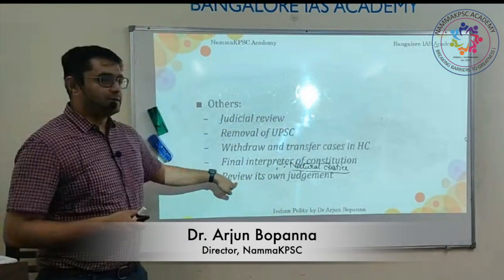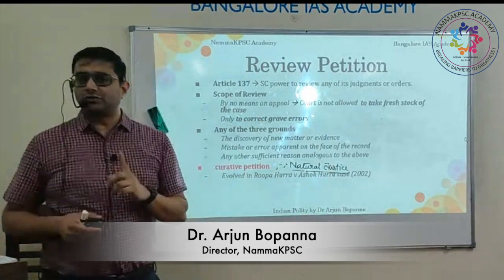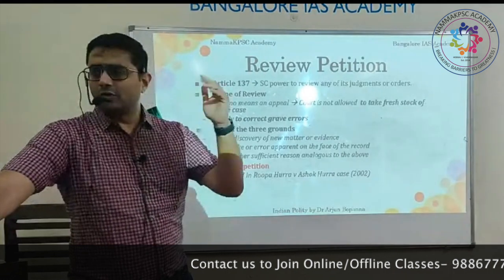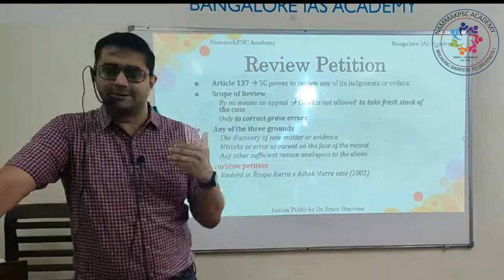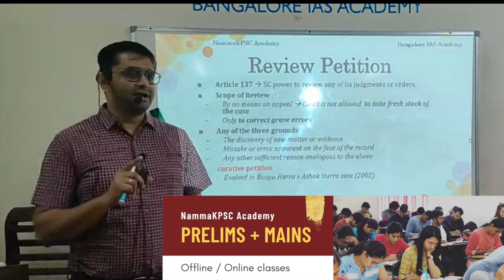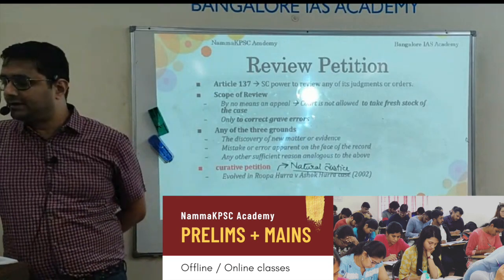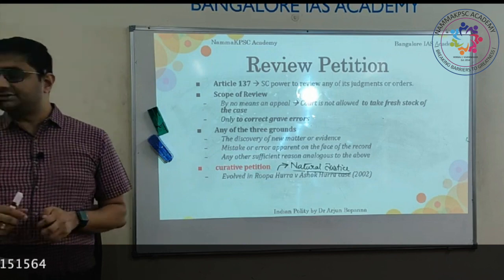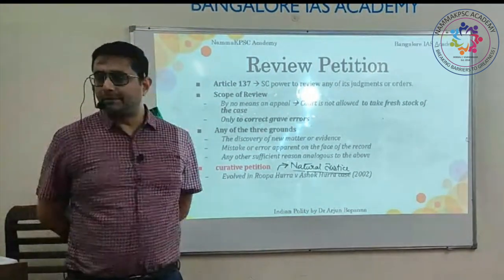What is Review Petition? Indian Polity by Dr.Arjun Bopanna sir. KAS Classes For 2022 Exam.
In this video, Arjun Bopanna sir explains about "Review Petition in the Supreme Court" and related cases and about article 137. This is part of NammaKPSC mains class room programme. NammaKPSC team will be covering the Prelims and Mains syllabus in a systematic manner.
Our course will include:
1. Modules
2. Text book and handouts for the entire syllabus
3. Mentorship
4. Weekly class test and 5 full length tests
5. 7-8 months of class programme
6. Online / Offline
7. Access to recorded classes
8. Current affairs magazine
PRELIMS MODULE:
1. Indian Polity
2. Indian History
3. Geography
4. Environment
5. Economy
6. Science and technology
7. Karnataka Issues
8. CSAT
9. Current affairs MAINS MODULES:
1.  HISTORY, ART & CULTURAL HERITAGE
2.  GEOGRAPHY
3.  SOCIAL SYSTEM & ISSUES
4.  RURAL DEVELOPMENT
5.  ECONOMY
6.  POST INDEPENDENT OF KARNATAKA
7.  POLITY & CONSTITUTION
8.  PUBLIC ADMINISTRATION & MANAGEMENT
9.  INTERNATIONAL RELATIONS
10.  SCIENCE & TECHNOLOGY
11.  ENVIRONMENT
12.  ETHICS
13.  ESSAY

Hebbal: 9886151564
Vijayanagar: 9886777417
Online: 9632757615